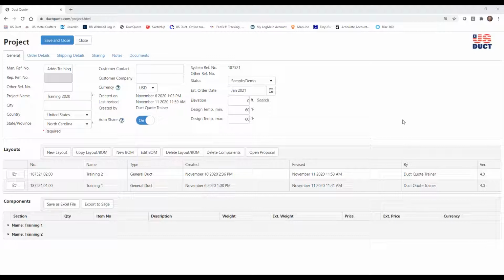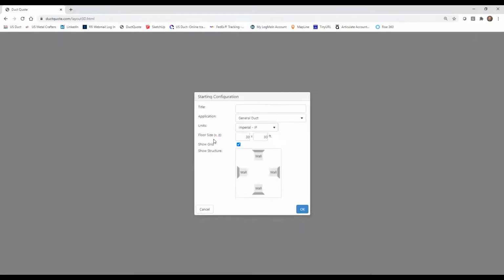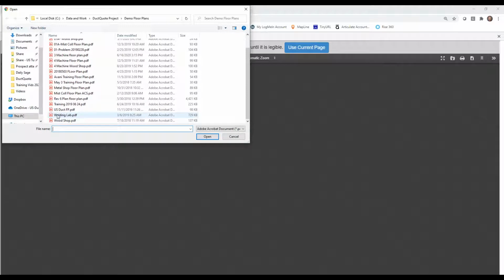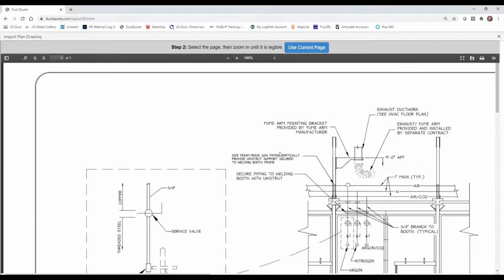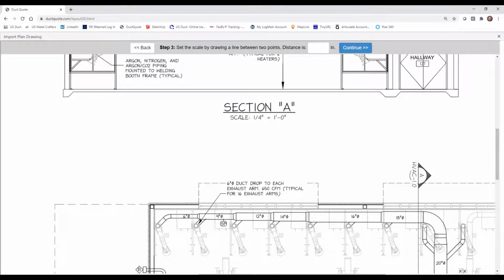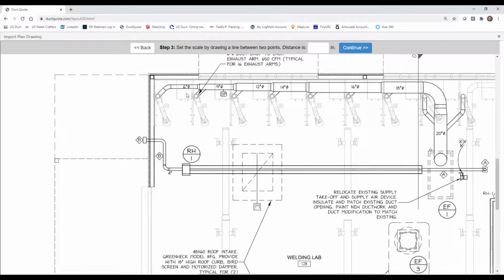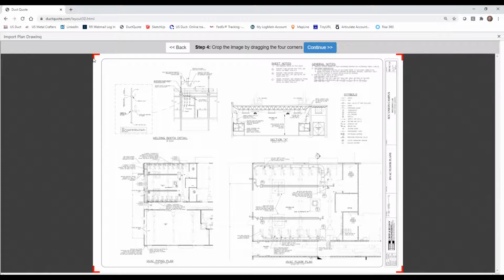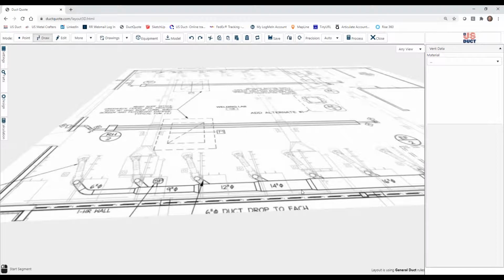Duct Quote Training 18: Import Floor Plan